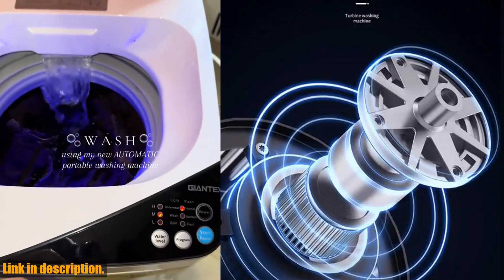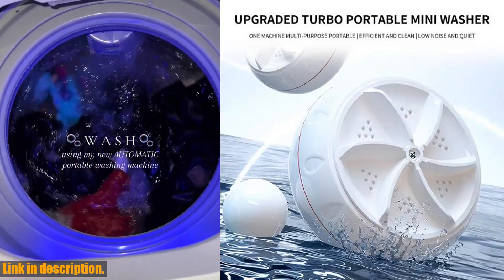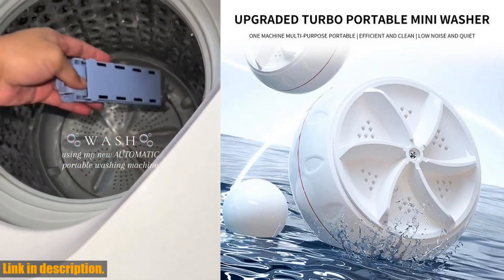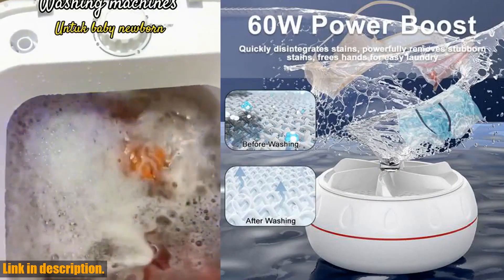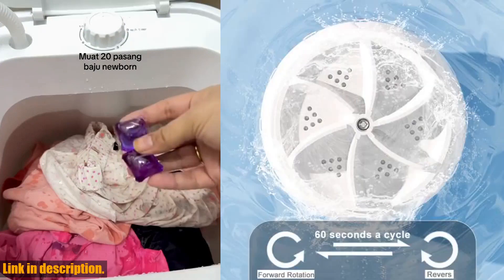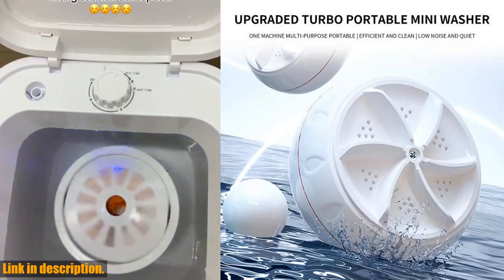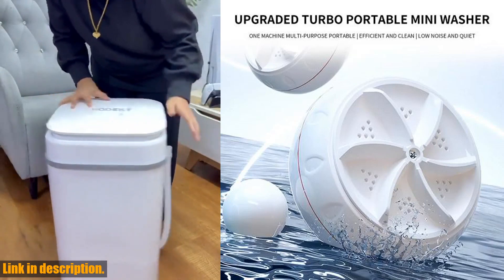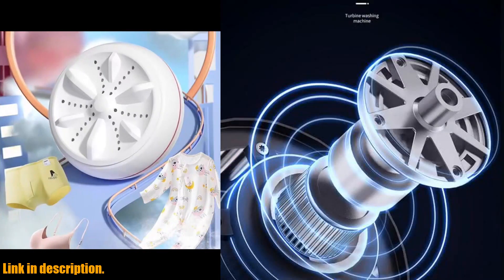3256805490147513 letsok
Buy and Review 60W Portable Turbo Washing Machine Hight Power Mini Ultrasonic Washer for Baby Clothes Underwear Socks Business Trip Travel USB on Aliexpress Shop
- 60W Portable Turbo Washing Machine Hight Power Mini Ultrasonic Washer for Baby Clothes Underwear Socks Business Trip Travel USB